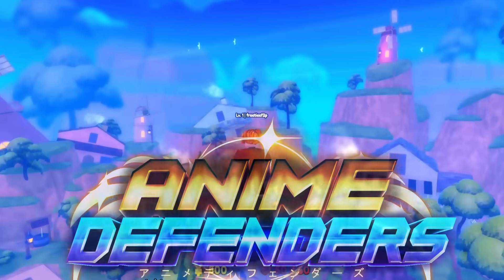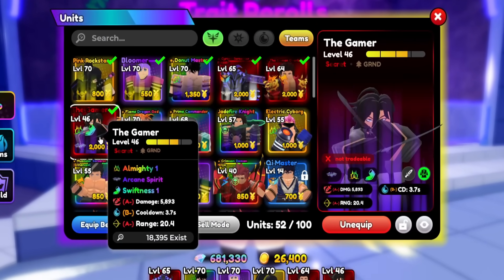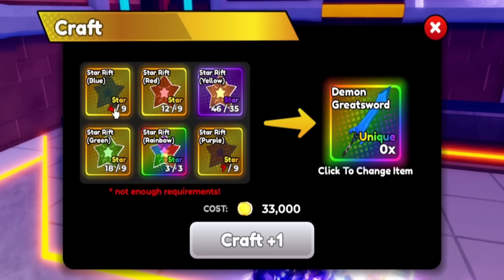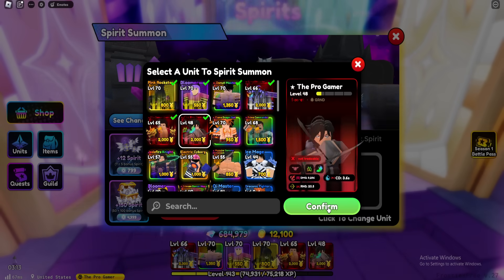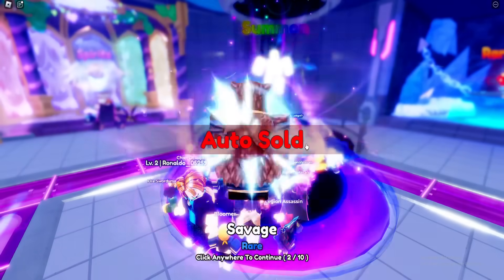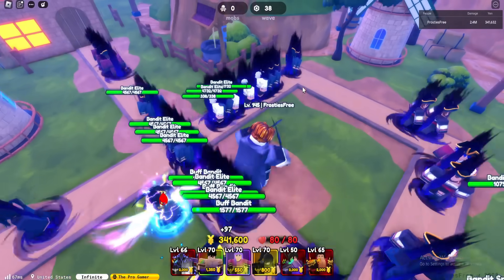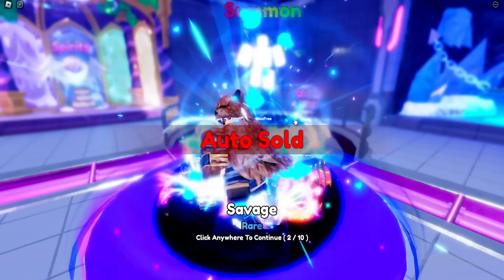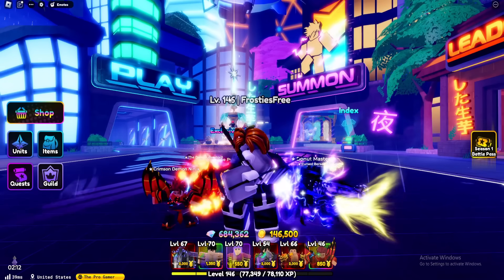I got DOUBLE ROLL ALMIGHTY on my Hardcore Noob to Pro Anime Defenders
I ROLLED ALMIGHTY ON MY NEW SECRET UNIT!